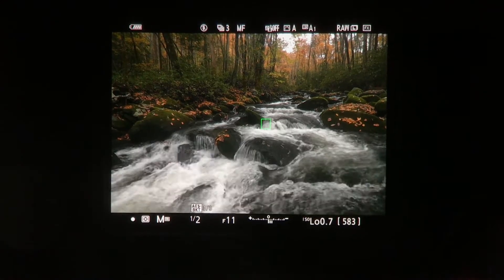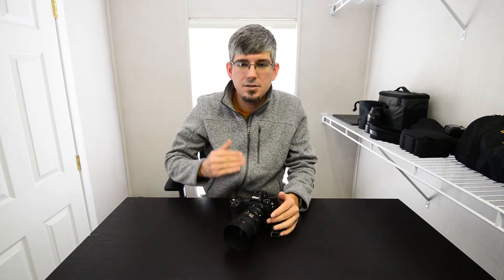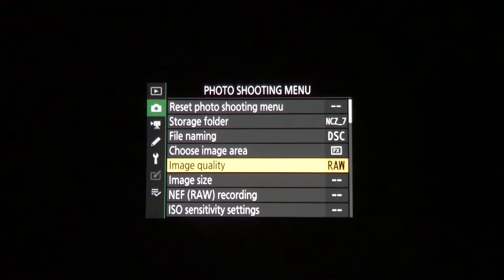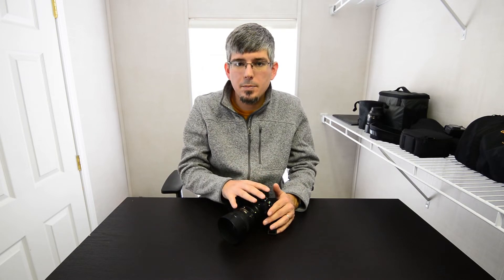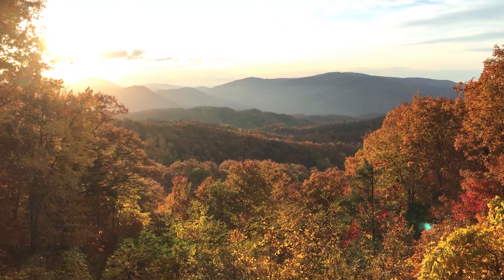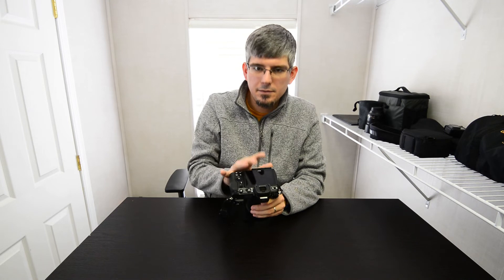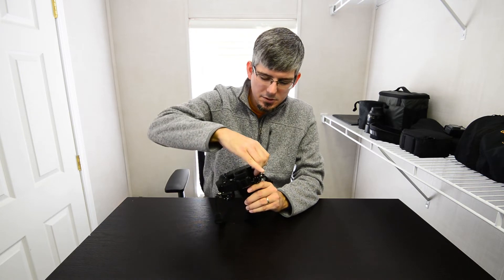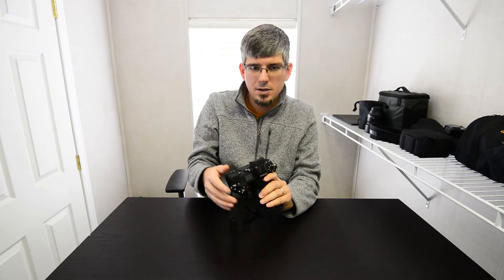A User Review Of The Nikon Z 7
I offer a user review of the new Nikon Z7 mirrorless full frame camera. I discuss things I like, things I'd like to see improved, and offer various thoughts along the way. See more of my images from the Z7 and much else at my

P.S. I called it an electrical view finder in this video for some reason, but I didn't realize it until well after I had uploaded. It should obviously be "electronic" viewfinder, not "electrical." Apologies for the mental lapse!